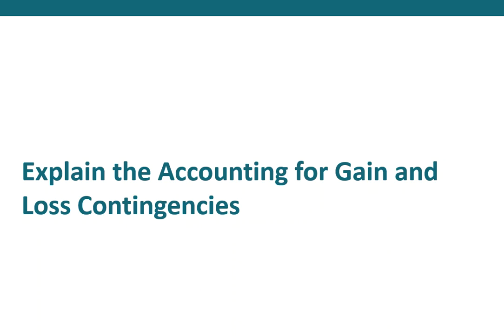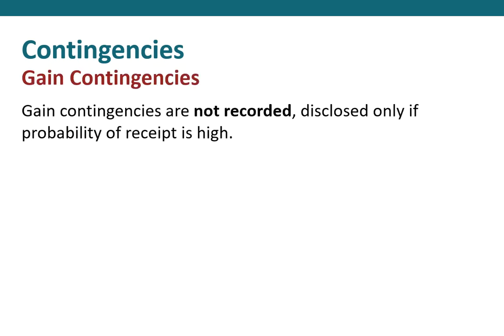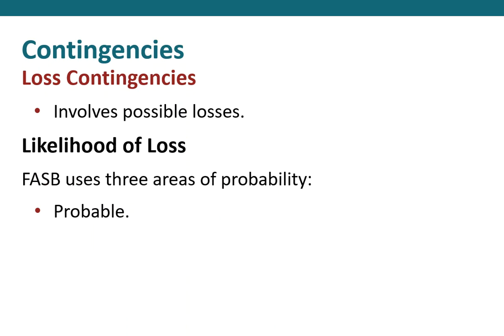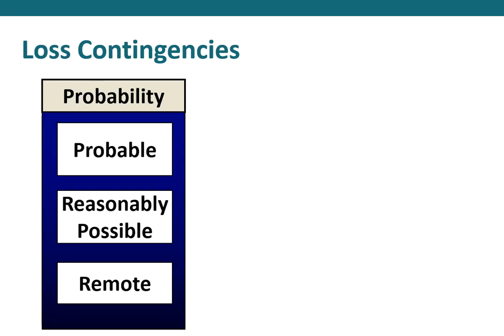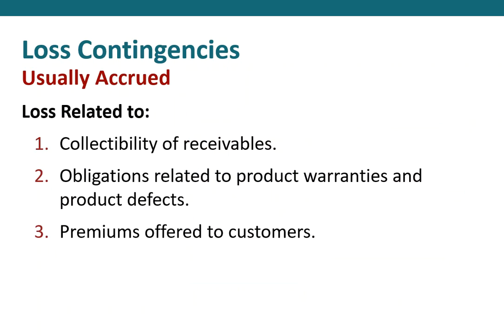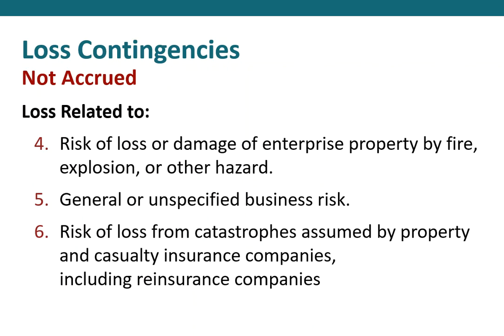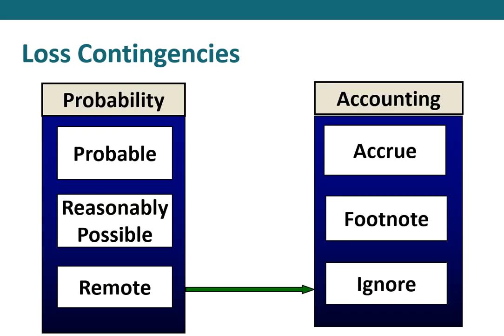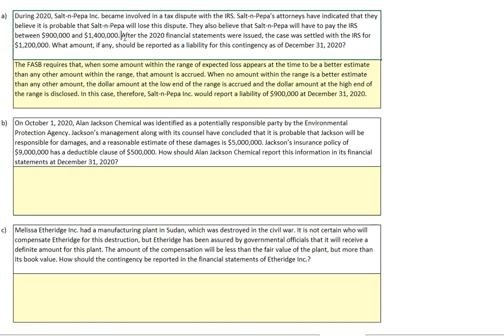BUAD362 - Accounting for Contingencies